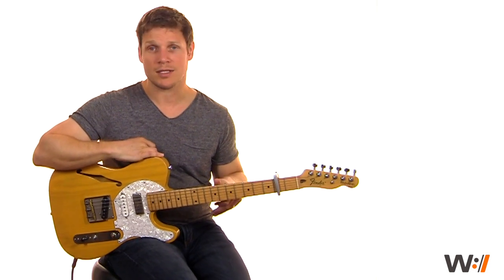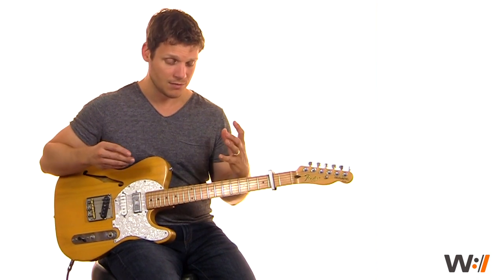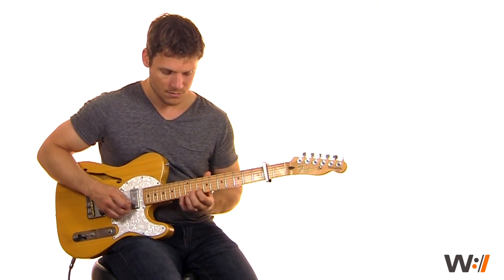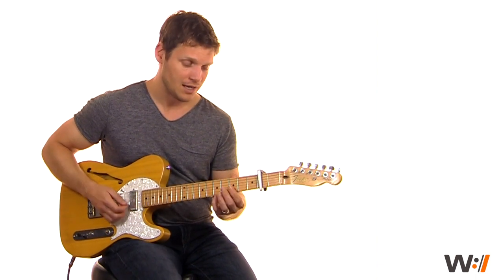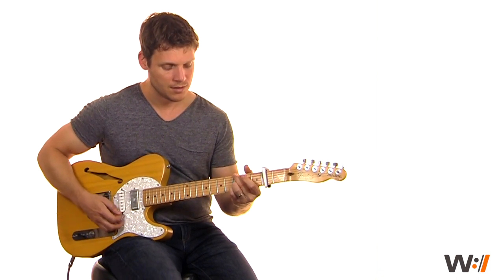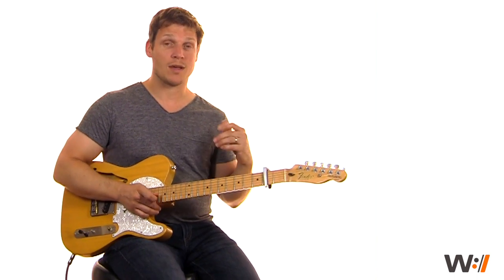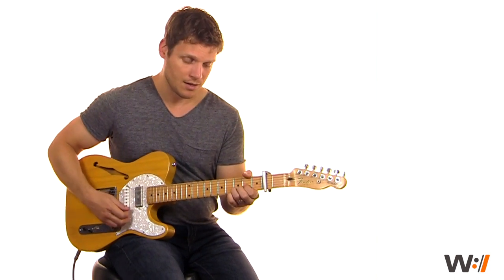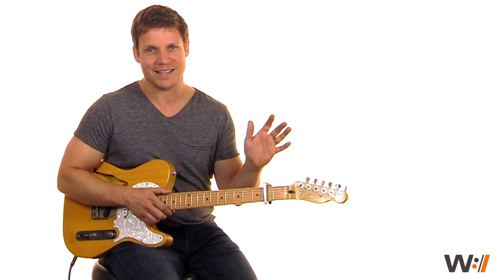How To Nail Your Volume Swells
Worship Artistry guitar instructor Jason Houtsma gives you some tips on dialing in your volume swells.